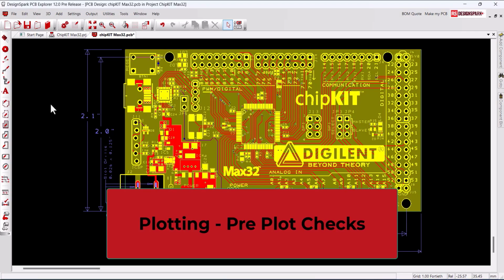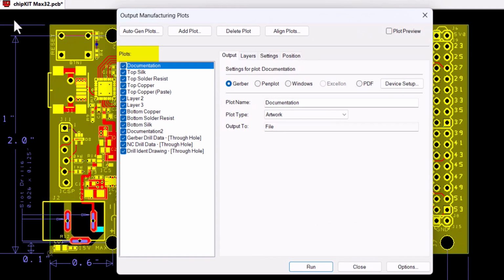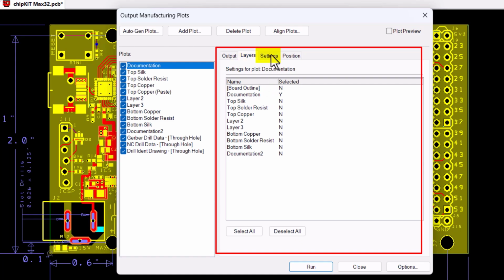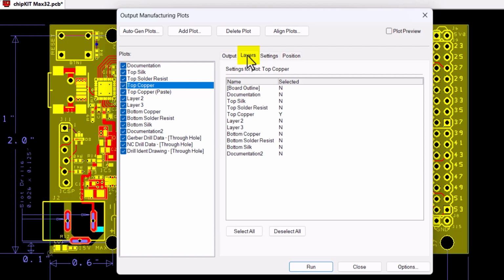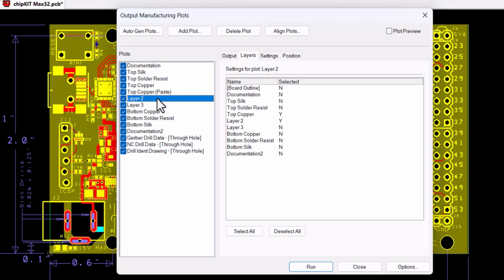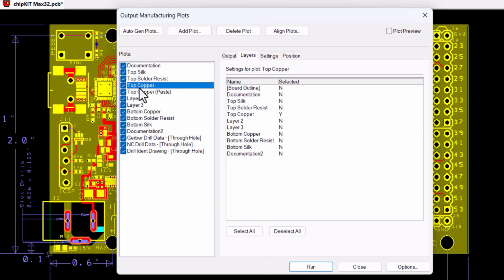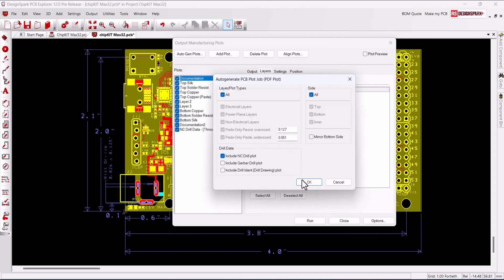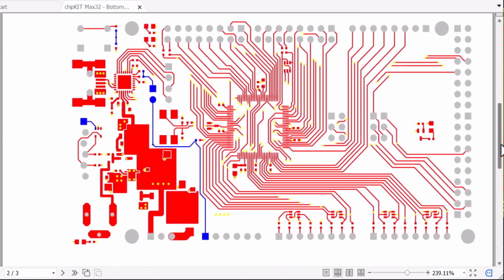DesignSpark Toolbox - Configuration of Pre-Plot Checks guide for DS PCB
The feature (new to PCB v12) checks that a layer is only selected for inclusion in one output plot file. This is essential for the manufacturing step, at a minimum it will prevent your Gerber plots from being rejected by the manufacturer and save time, or if not rejected it will prevent the PCBs from being produced wasting time and money.

DesignSpark PCB is the world's most accessible electronics design software, turning your circuit ideas into testable boards faster.

💡 Keep Innovating!